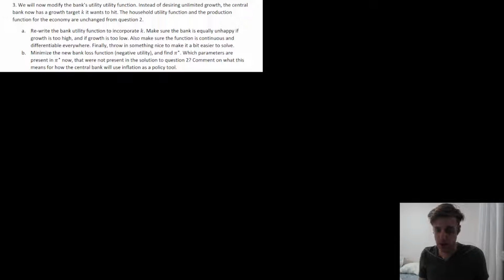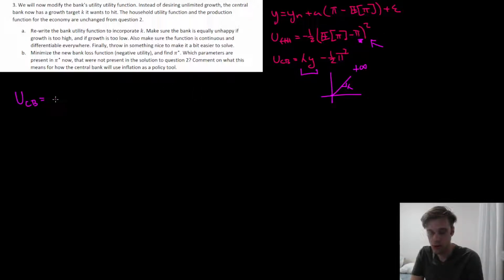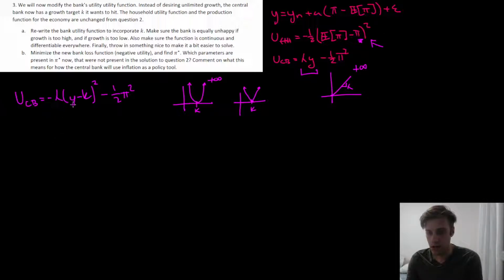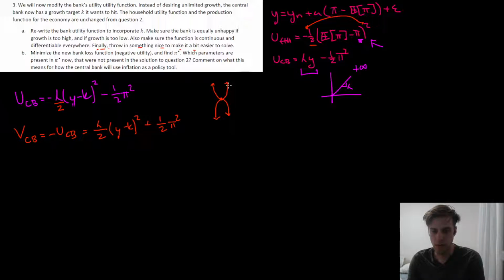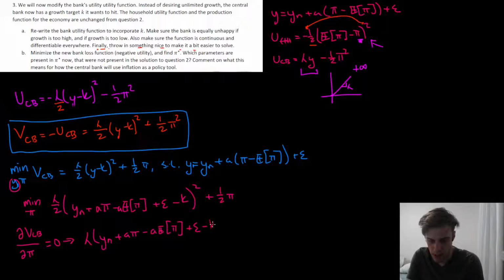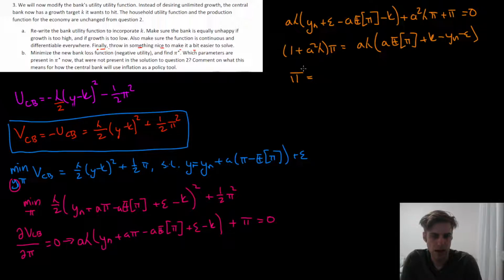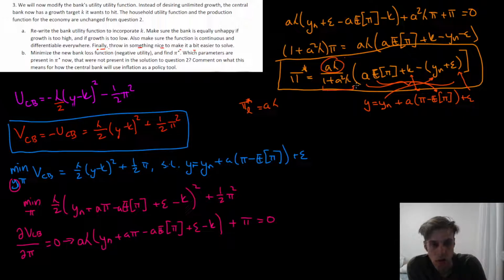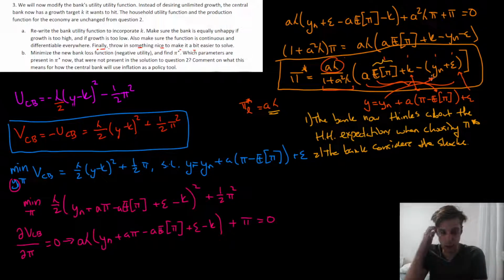TD2 Problem Set Part 3 Questions a, b